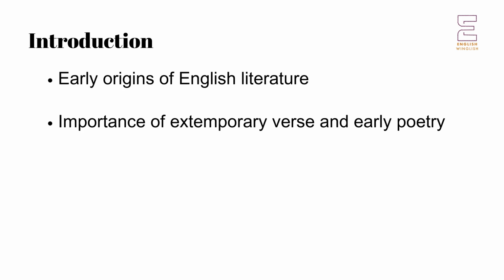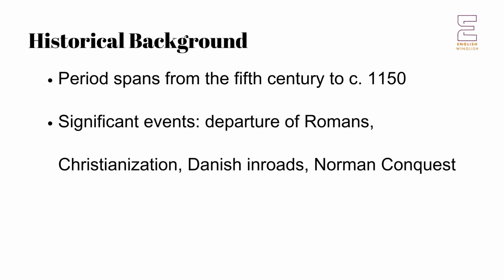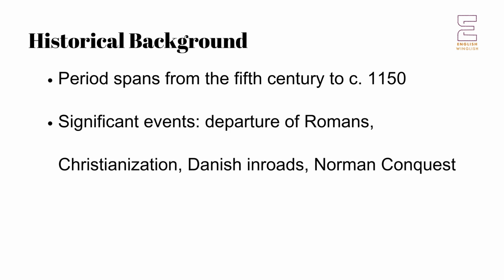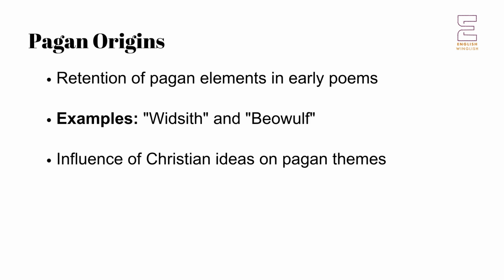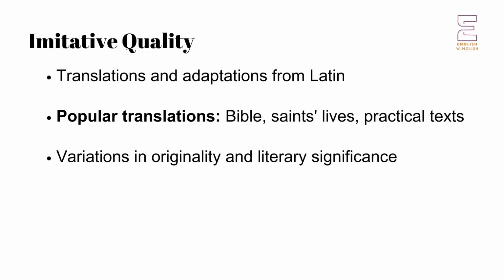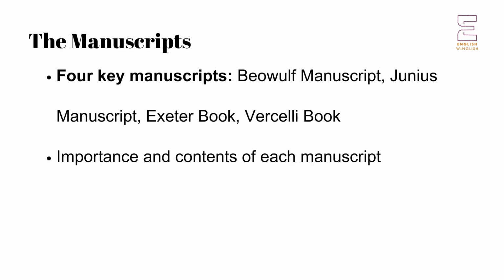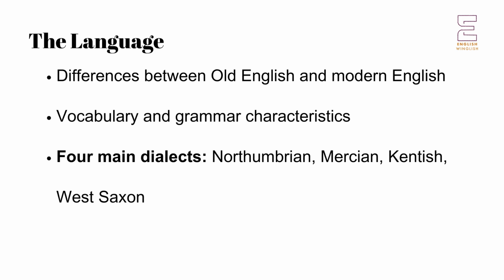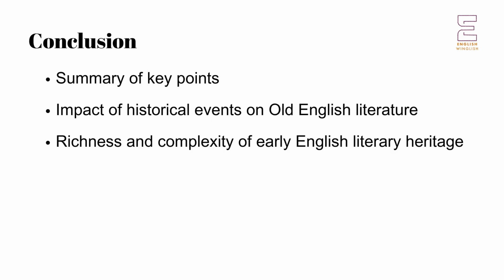The Beginnings of Old English Literature | History of English Literature | UGC NET NTA English